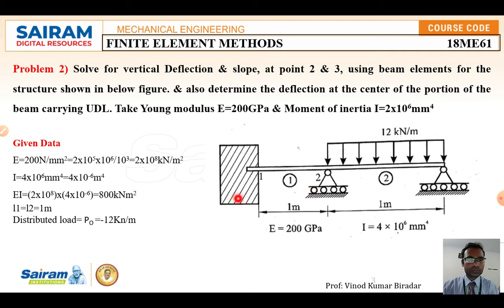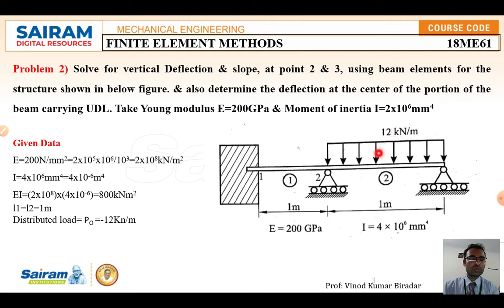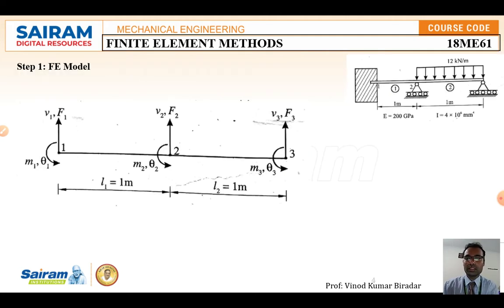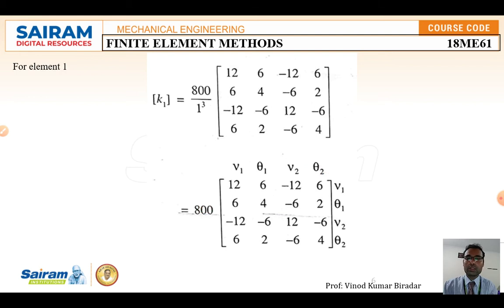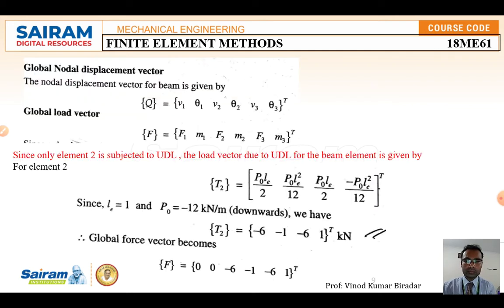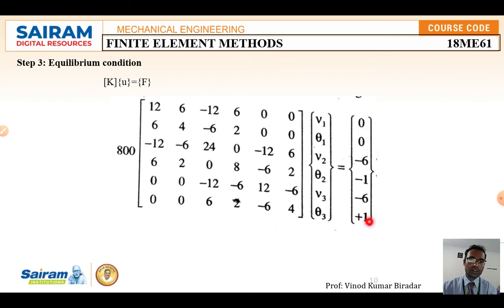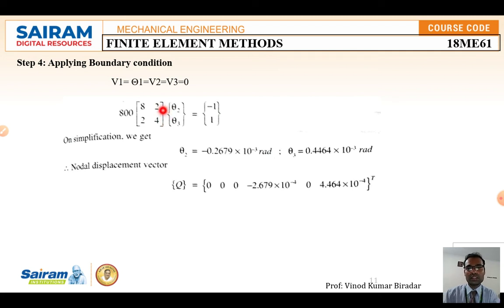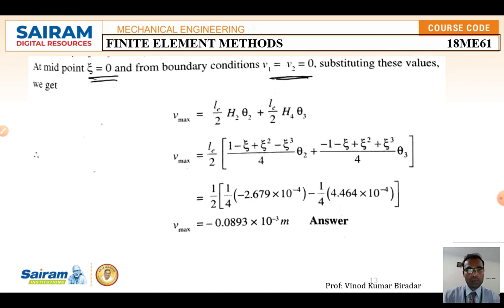Lecture Video 7_18ME61_Module 3_Problem on Beam 2 _Vinod Biradar